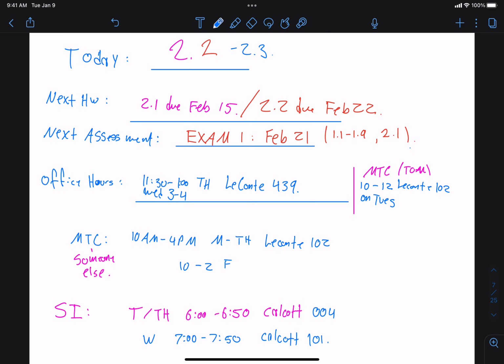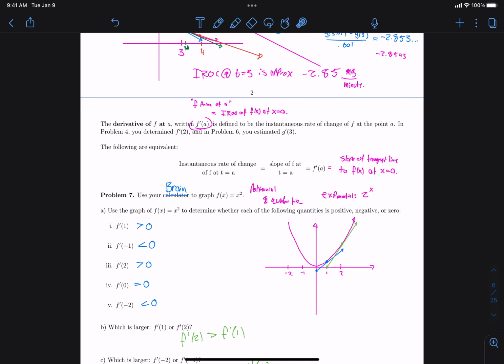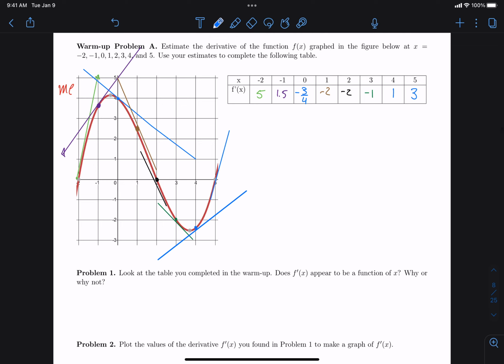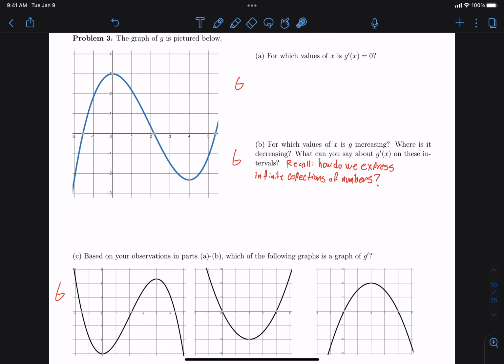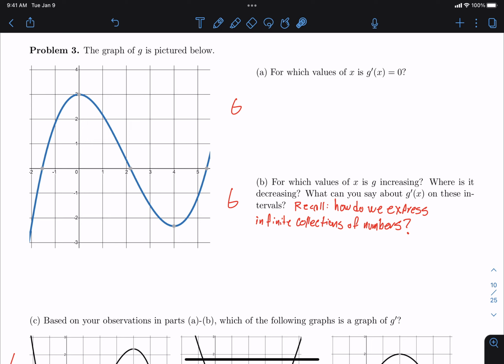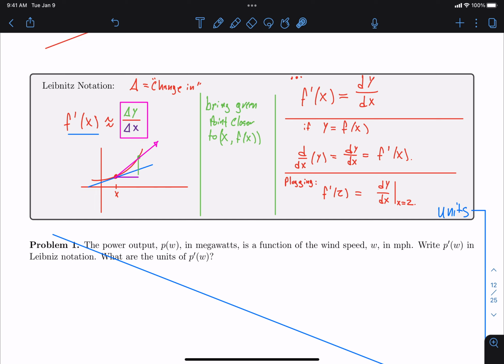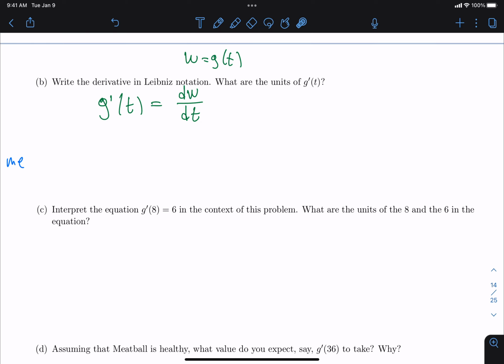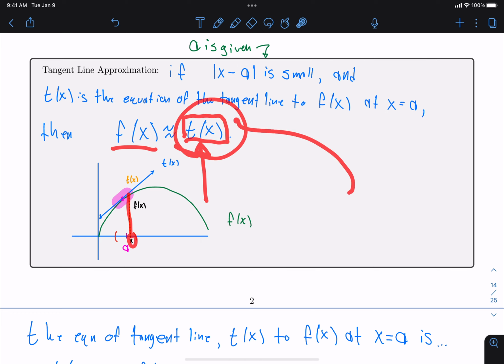MATH 122 2.2/2.3